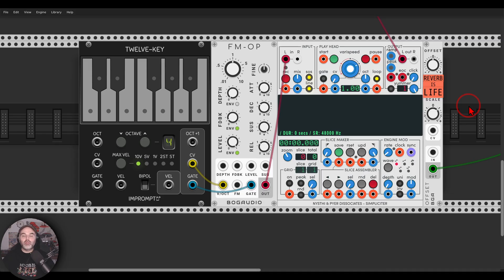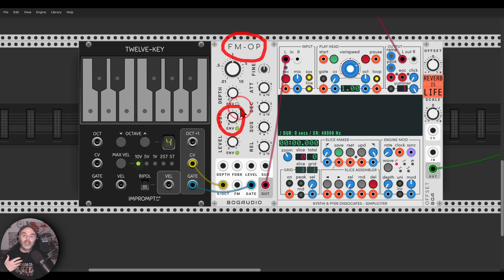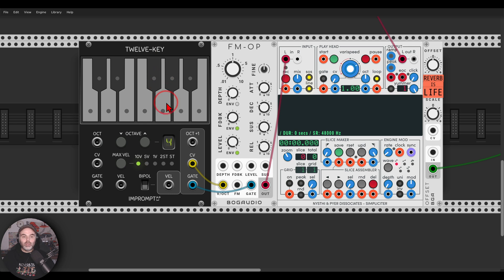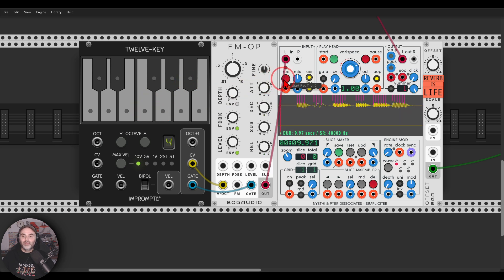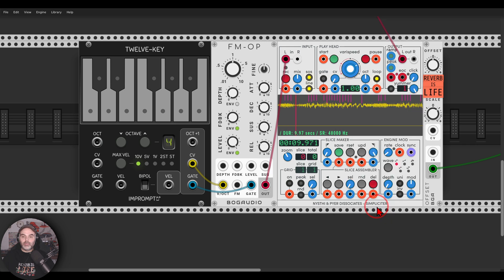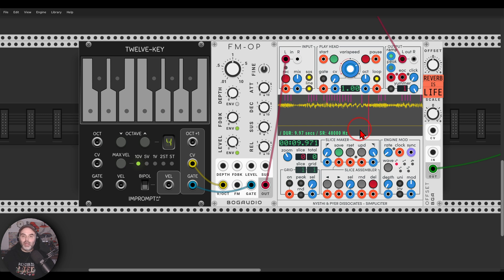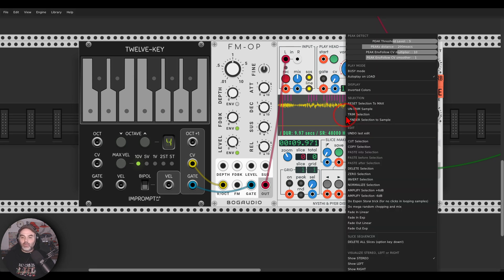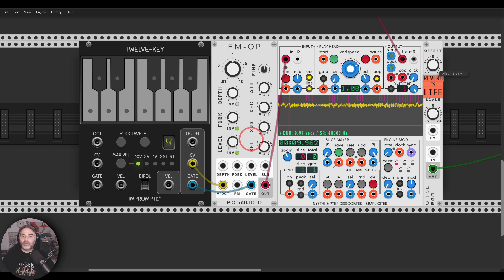Creating textures with Simpliciter with only two clicks \ Quick Tip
Do you also think that reverb is life and want to share it with the world?

Here are my computers' specs:
  8 Logical Processor(s), 32Gb RAM, NVIDIA GeForce GTX 1070